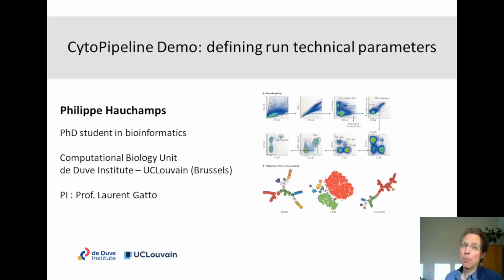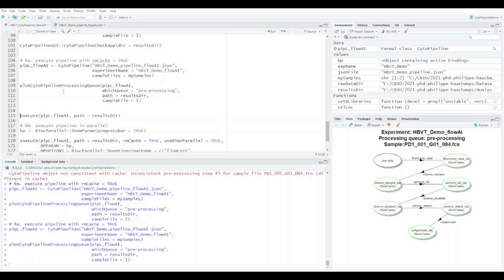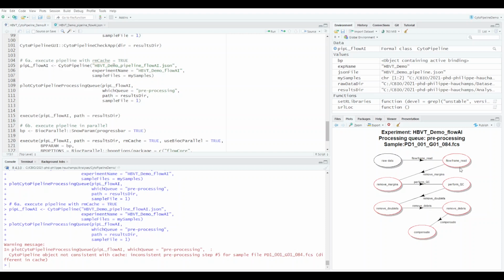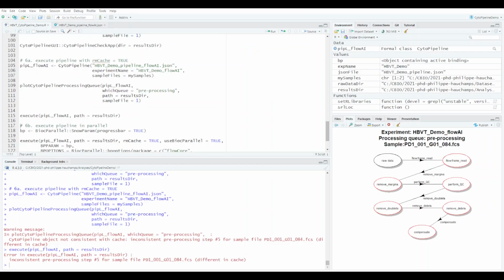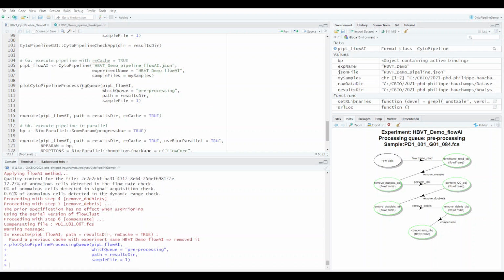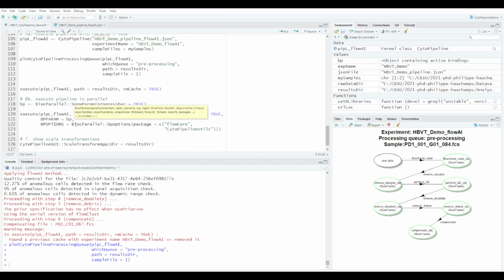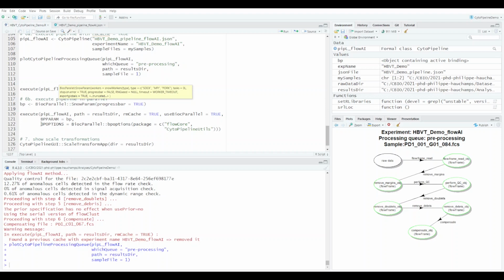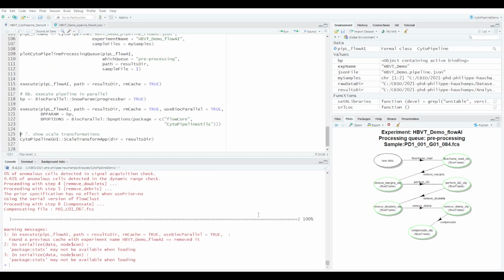CytoPipeline: defining technical run parameters